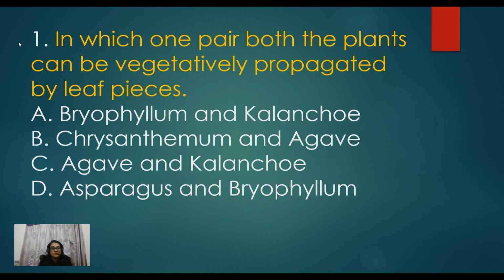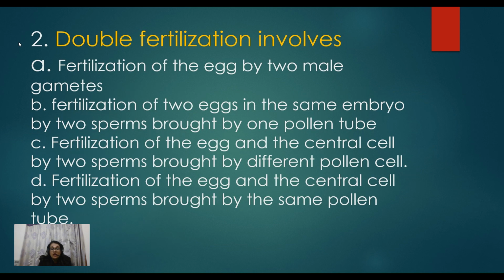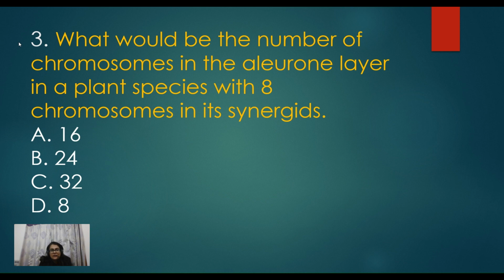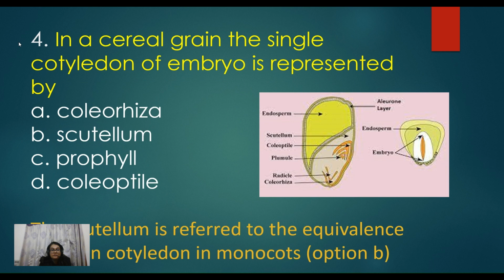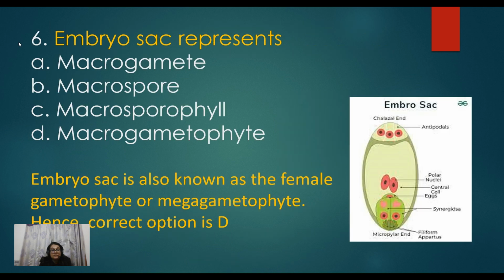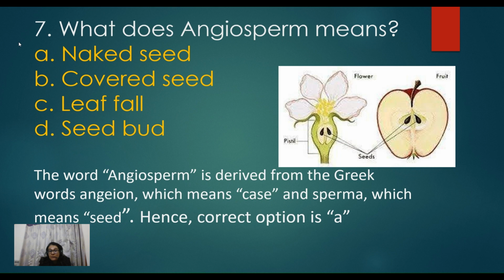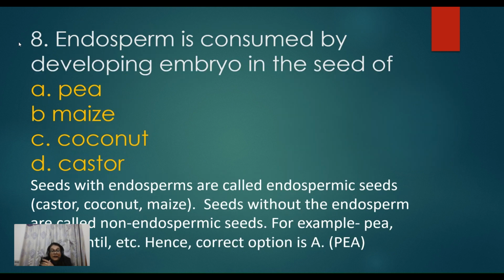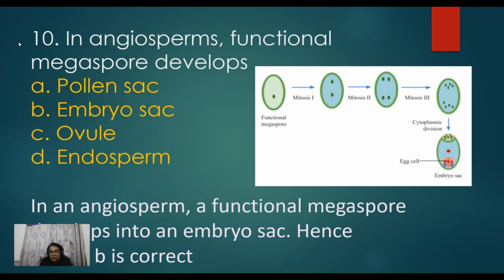Neet PYQ morphology of flowering plants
This video focuses on the previous year questions PYQ from NEET. This video discusses 10 previous year questions of Neet based on the chapter "morphology of flowering plants" and "sexual reproduction of flowering plants. Practicing previous year questions is important for success in NEET exam. This video was made with Clipchamp